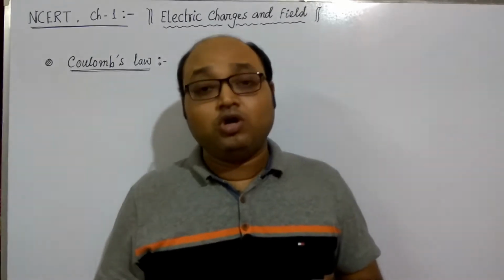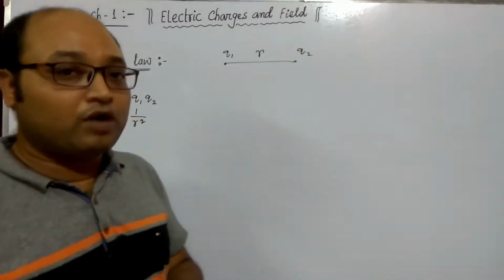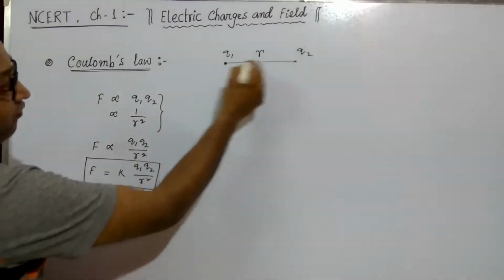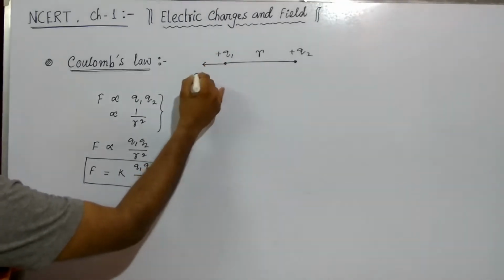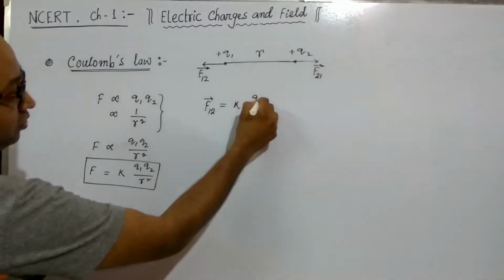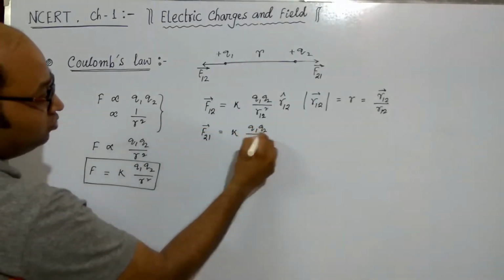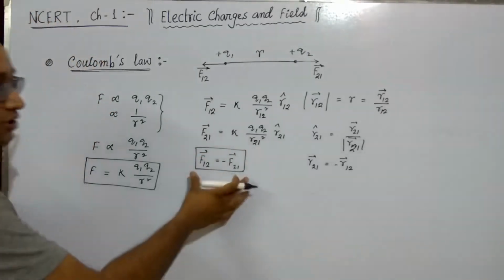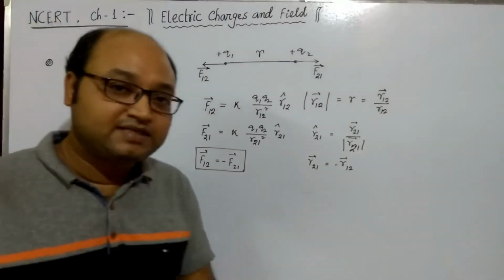NCERT 12 PHYSICS COULOMB’S LAW